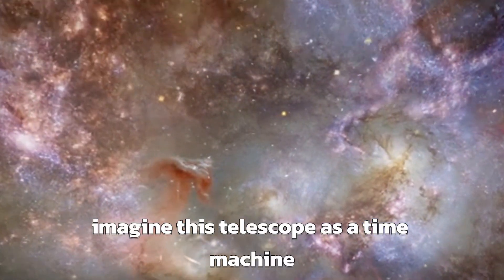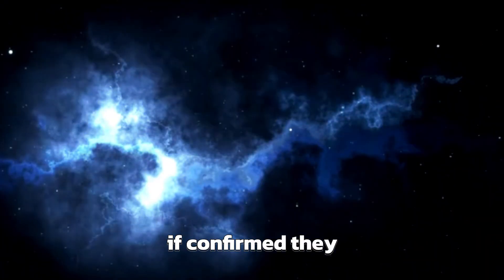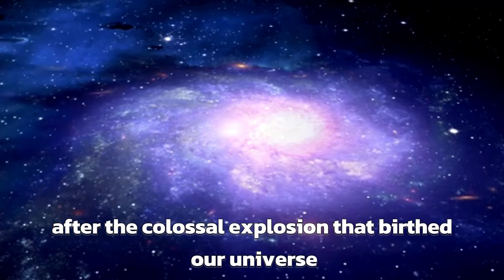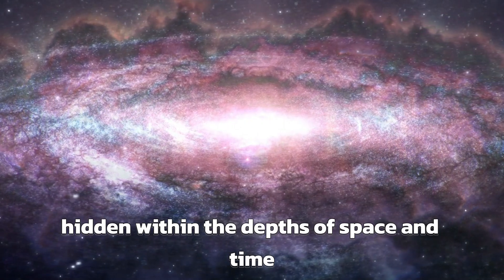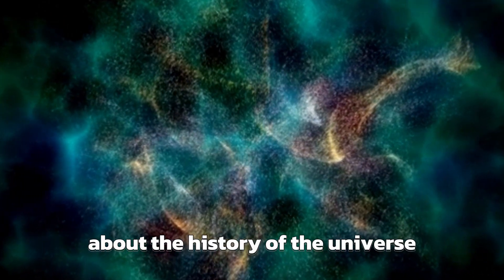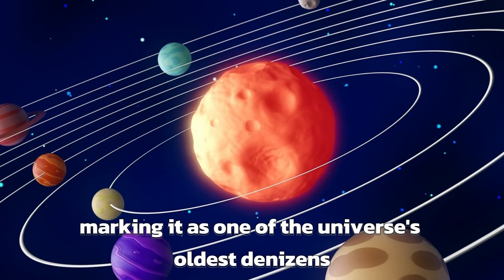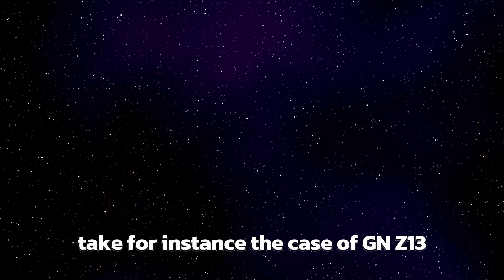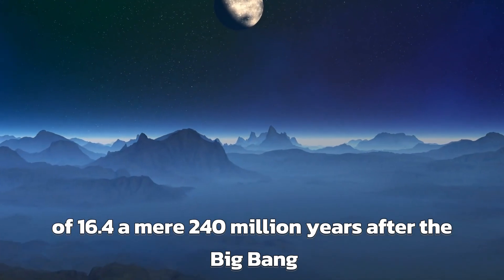"Cosmic Puzzle: James Webb Telescope Unearths Anomalies in Big Bang Theory"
In this thought-provoking video, we delve into the recent groundbreaking findings from the James Webb Space Telescope that have sparked a heated debate within the scientific community. Contrary to the widely accepted Big Bang Theory, the telescope's observations have raised intriguing questions about the origins and evolution of our universe.

Join us as we explore the implications of these discoveries and their potential to revolutionize our understanding of cosmology. From challenging established theories to opening new avenues of research, the James Webb Telescope's revelations promise to reshape the way we perceive the cosmos.

Through expert analysis and insightful commentary, we navigate the complex landscape of cosmic exploration, inviting viewers to ponder the profound mysteries that lie beyond the reaches of our telescopes. Whether you're a seasoned astronomer or simply curious about the mysteries of the universe, this video offers a captivating glimpse into the forefront of astronomical research.